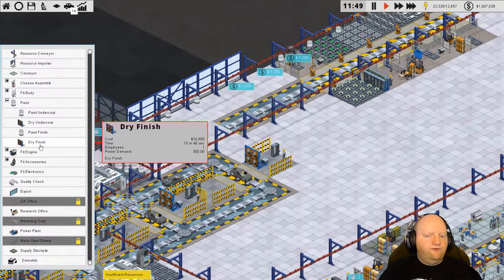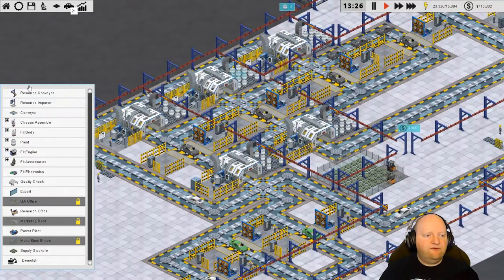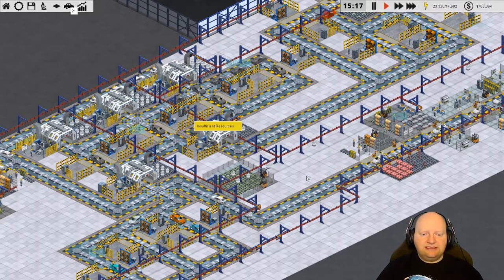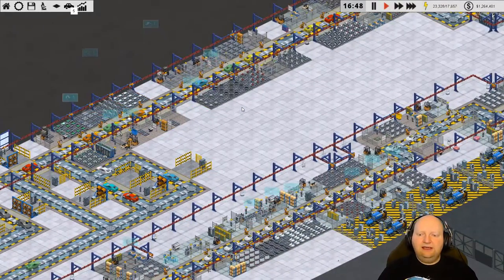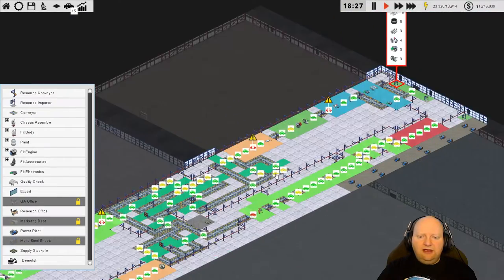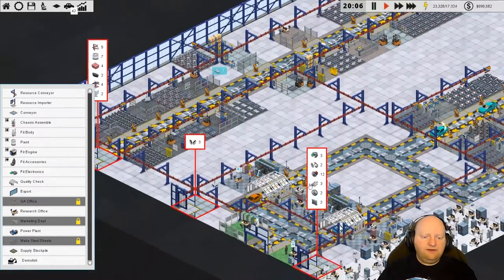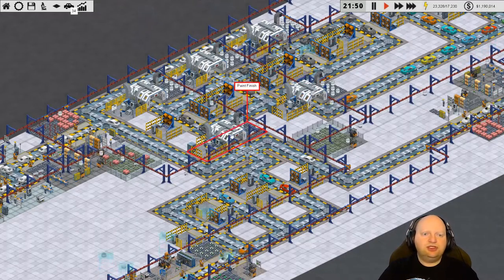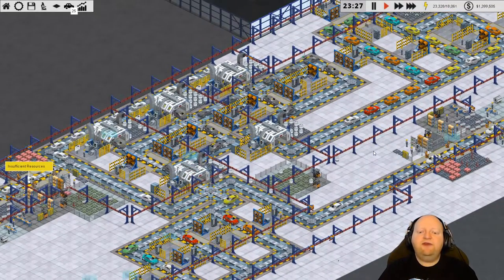Joint Paint Area | Production Line | Lets Play | #6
Production Line is a Car Factory Simulations game, start by placing down the assembly buildings to make your first car, then refine the process by specialising the assembly buildings and eventually making better cars

Please checkout my MCN, they are great and have helped me a lot, and they actually care, ikr an MCN that cares, but they do.

Production line is the new car factory management/simulation/tycoon game from Positech games, the developers of Democracy & Gratuitous Space Battles, and publishers of Big Pharma. This game is designed to appeal to the efficiency geek in all of us, the person who cannot help but organize things for maximum performance. The closet entrepreneur, the stats-geek, the players of games like factorio and sim city. Is that you? if so...welcome to your dream game (we hope!)